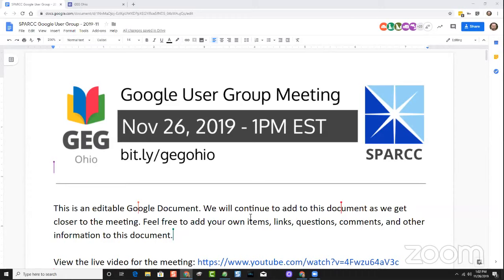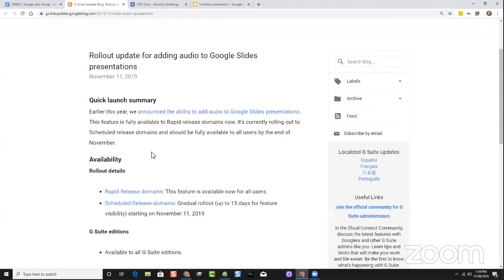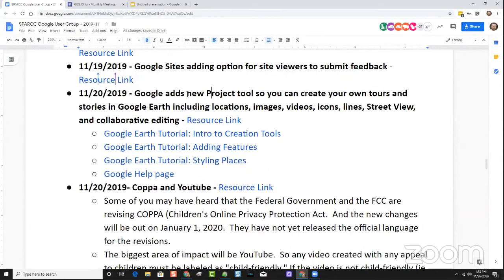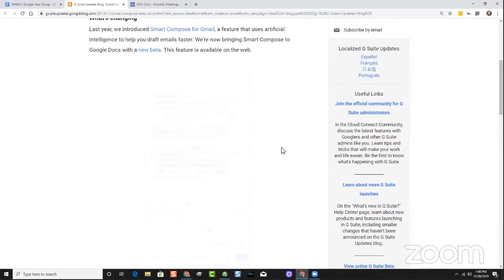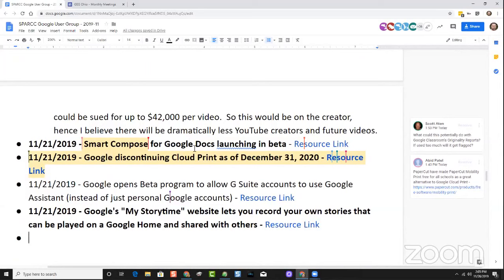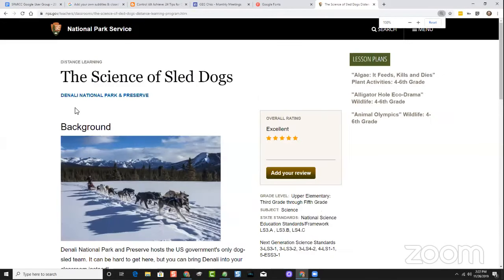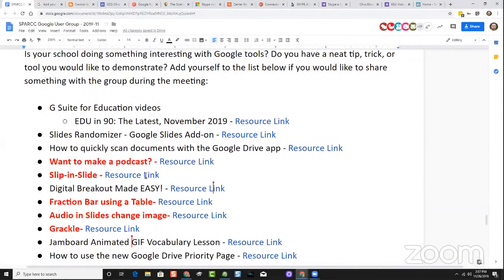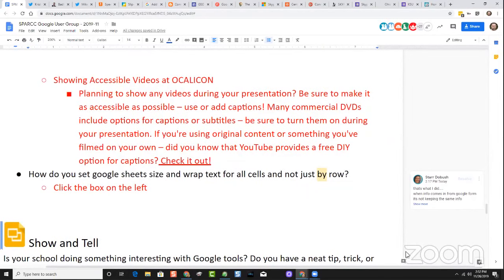November 2019 GEG Ohio Meeting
0:00:00 - WELCOME
0:03:54 - IMPORTANT LINKS
0:04:57 - UPDATES
0:06:07 - UPCOMING EVENTS
0:10:37 - WHAT'S NEW IN GOOGLE APPS
0:11:52 - Learn how to organize and analyze data with Google Sheets on Coursera
0:14:20 - Google extends the life of over 100 Chromebooks w/ extra year of software support
0:15:37 - Insert collapsible text boxes into new Google Sites
0:17:03 - Rollout update for adding audio to Google Slides presentations
0:22:02 - Right-to-left language support available for new Google Sites
0:22:52 - Google launches the FreddieMeter, an AI-powered tool to measure how much you sing like Freddie Mercury
0:25:38 - Google Search on mobile now lets you practice pronouncing words. English now with Spanish coming soon
0:28:30 - Google Classroom Rubrics can now be reused
0:30:00 - Google Sites adding option for site viewers to submit feedback
0:33:29 - Google adds new Project tool so you can create your own tours and stories in Google Earth including locations, images, videos, icons, lines, Street View, and collaborative editing
0:41:50 - Coppa and Youtube
0:46:25 - Smart Compose for Google Docs launching in beta
0:59:40 - Google discontinuing Cloud Print as of December 31, 2020
1:03:10 - Google's "My Storytime" website lets you record your own stories that can be played on a Google Home and shared with others
1:07:23 - Q AND A
1:17:47 - SHOW AND TELL
1:53:44 - WRAP-UP